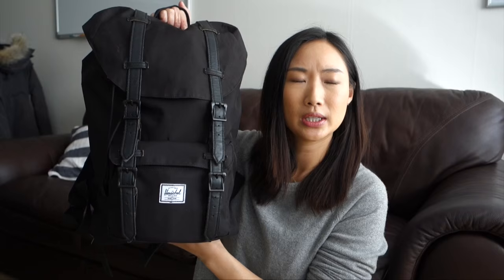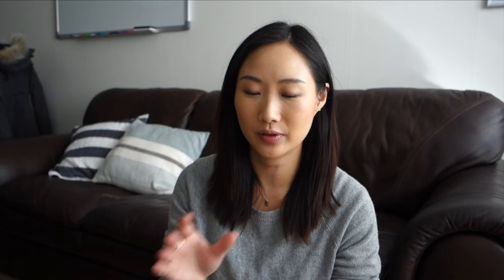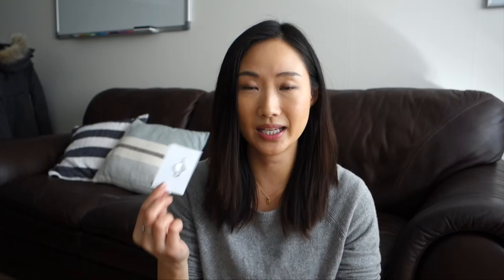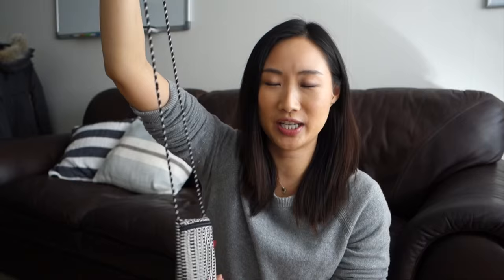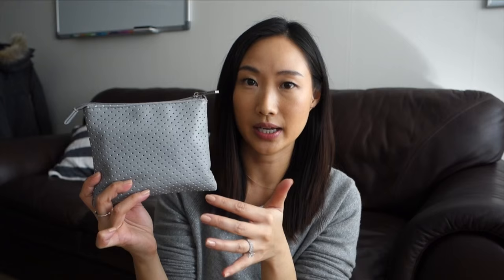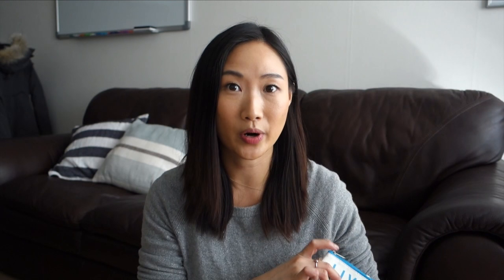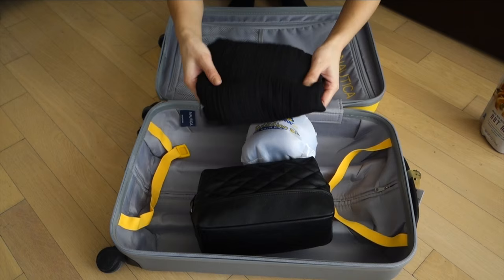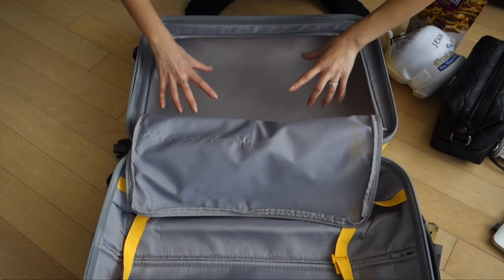My Capsule Collection: Carry-on Backpack + Suitcase | Jenn Rogers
▽ ITEMS MENTIONED (I’ll link what I can locate online) ▽

● Herschel Little America Mid-volume
● my skincare bag
● Muji notebook
● Pentel Tradio pen 0.5
● fuzzy socks
● passport holder
● bag o’ cords + chargers
● SIM card “pokey thingy”
● Bose Soundlink Around-Ear Wireless Headphones II
● Anker portable charger
● Manfrotto mini tripod
● Bose earphones (I'm pretty sure this is the exact model I have, or it's VERY similar)
● KakaoTalk tin with tea
● iPad mini (I received this in 2012)
● MacBook Air 11” (I received this in 2013)
● Kate Spade wallet
● JCrew Magic Wallet
● Live, Love, Lift “coin” bag from fashletics.com (I got this for free when I ordered jewelry from them)
● Nautica carry-on luggage
● scarf (I bought this on the streets of Seoul for $5)
● Zara “makeup” bag (pretty sure this is a men’s toiletry bag. I hate this bag. It’s a black hole.)
● Cabeau Evolution Pillow